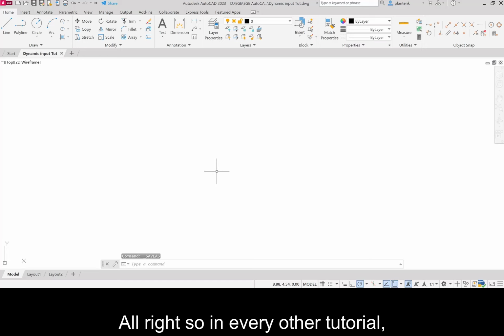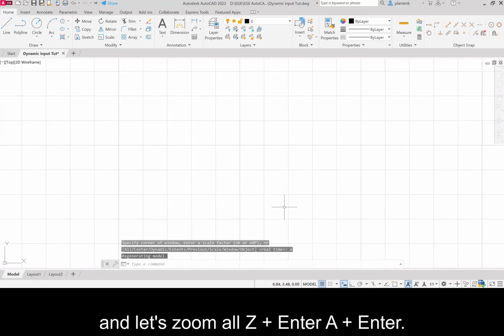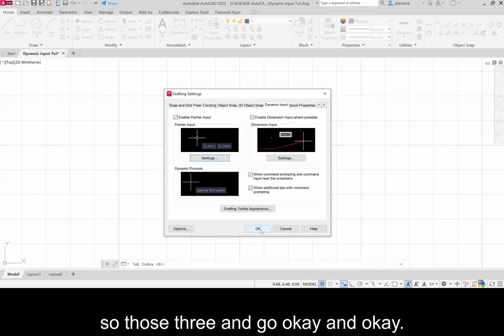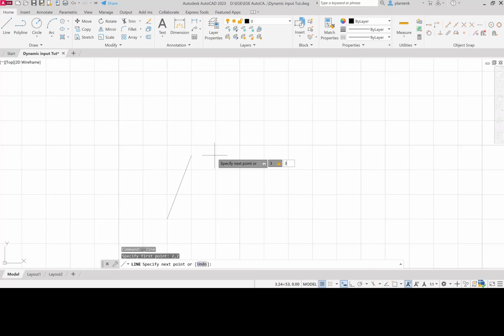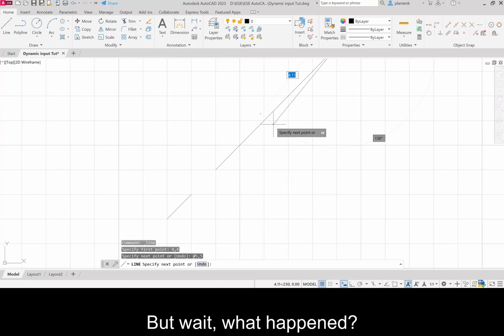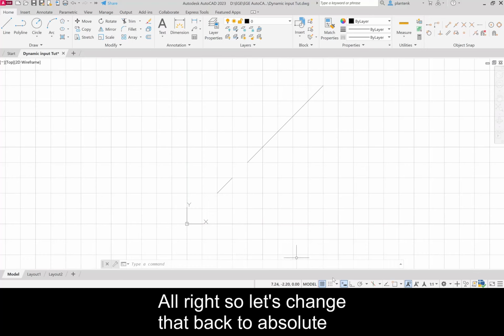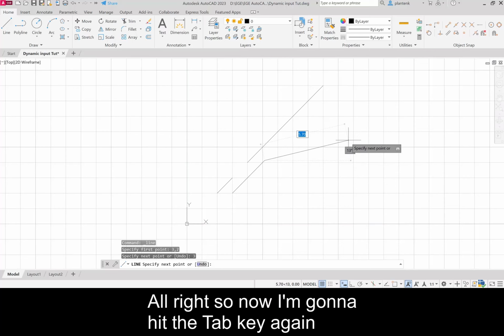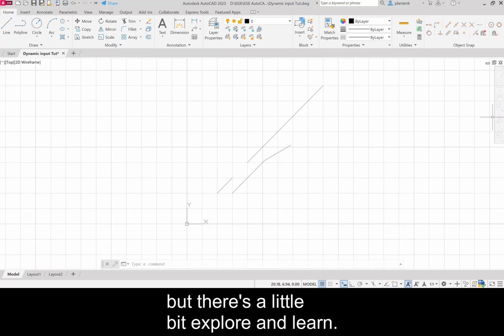MET 101. Chapter 2 - Video Tutorial - 24 Dynamic Input Tutorial